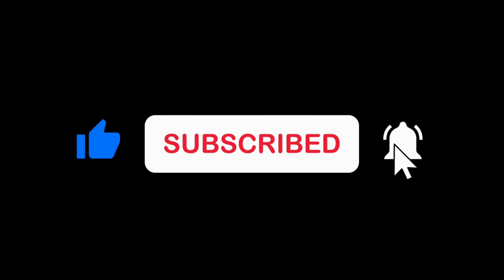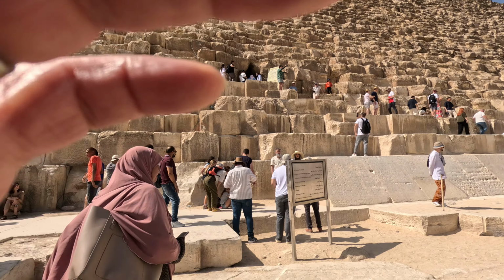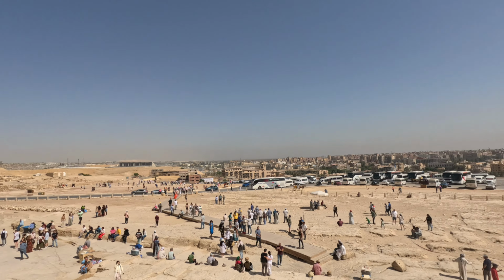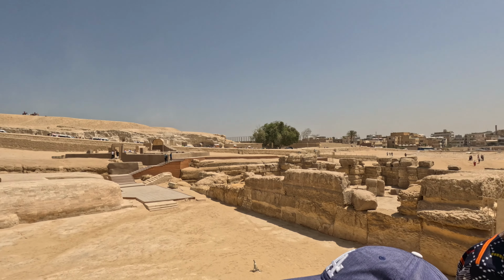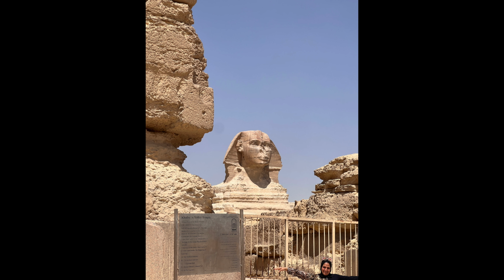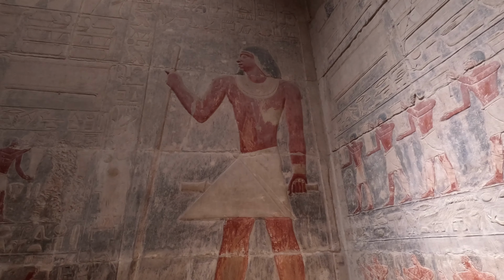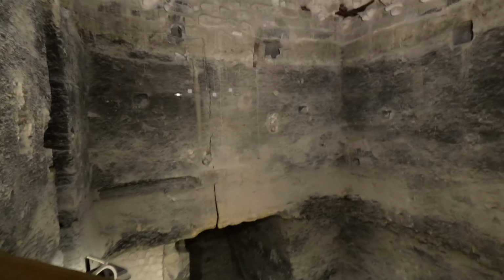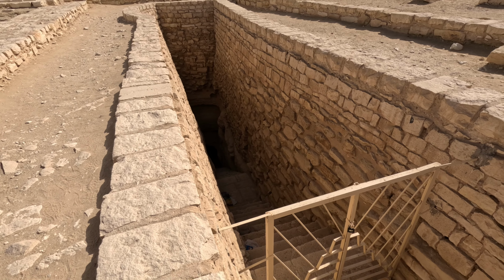PYRAMIDS OF EGYPT TOUR: The Pyramids of Giza and Saqqara Pyramids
In this video, we'll take you to see the pyramids of Egypt.  Starting with the magical pyramid of Khufu.  The last remaining monument of the Seven Wonders of the Ancient World and the largest pyramid of the Giza Plateau.  It was built for King Khufu with a height of 147 meters. The number of the stones used in its construction is more than 2,300,000.  Each stone weighs 2.5 tons to 9 tons.  Alongside the Pyramid of Khufu are the pyramids of Chephren and Mykerinus, and the Great Sphinx.